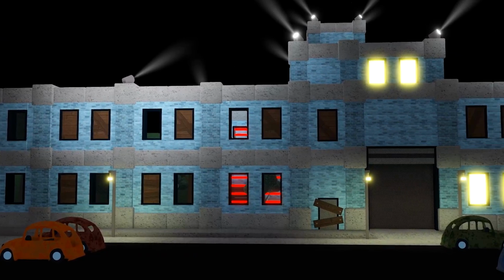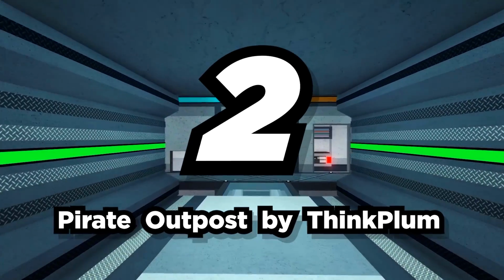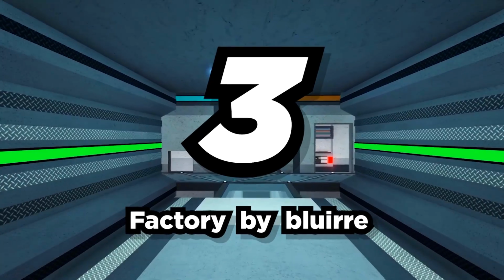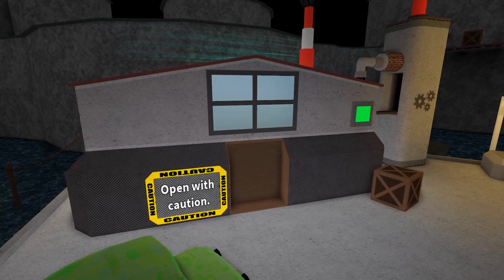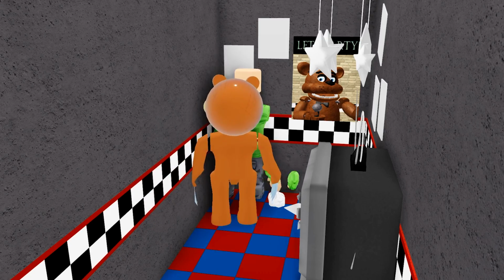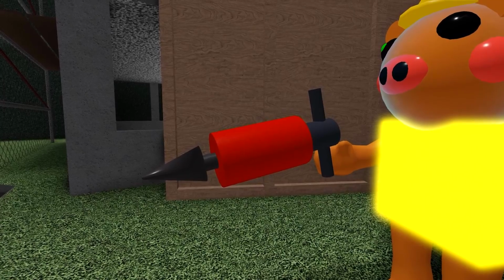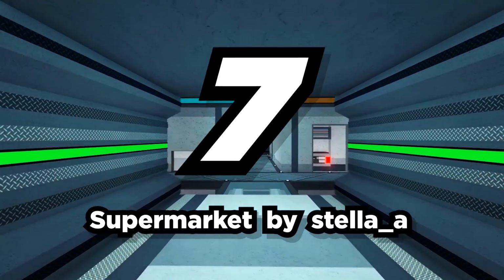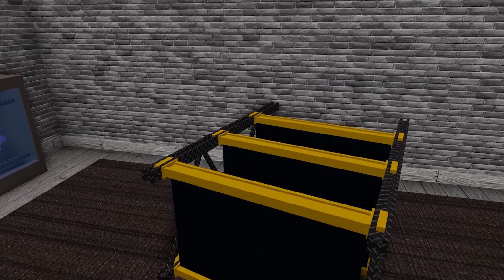7 NEW PIGGY Chapter Ideas to Add to PIGGY in Roblox!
Sub shows you 7 NEW PIGGY Chapter Ideas to Add to PIGGY in Roblox!! We added brand new Piggy chapters, from Chapters 13, 14 and onwards to come after Chapter 12! These Piggy Custom Chapters and Ideas could be used in the game in the next Piggy story arc! From the Piggy Asylum Institution, to the Piggy Construction Site and more, these chapters are not in Piggy yet, just suggestions! What do you think of these Piggy Chapter updates?

Welcome to Sub's Blox World! Sub ventures into Roblox for some crazy adventures in games like Adopt Me, Murder Mystery, Ninja Legends, Piggy, Mad City, Jailbreak and more! From the Funniest, Best and Luckiest moments, to the Worst Moments in Roblox, youll find it all here on Sub's Blox World!

Inspired by Robstix, Flamingo, ItsFunneh, Denis, and more fantastic Roblox YouTubers!